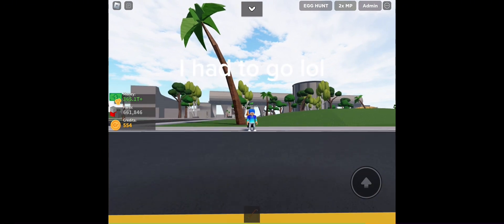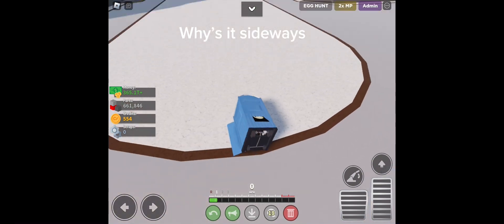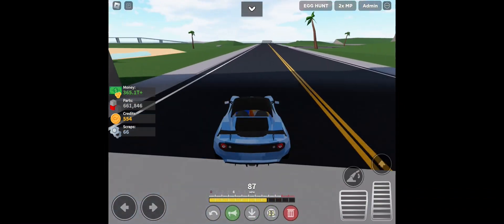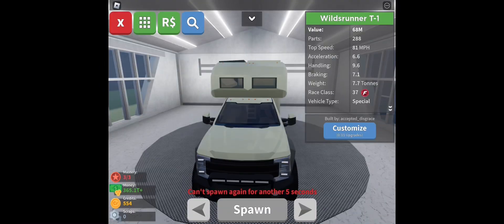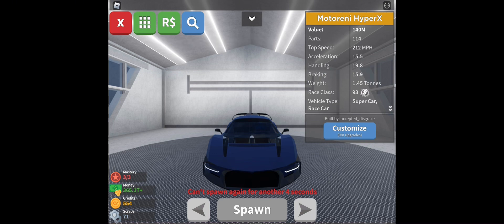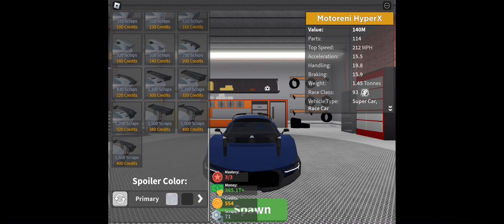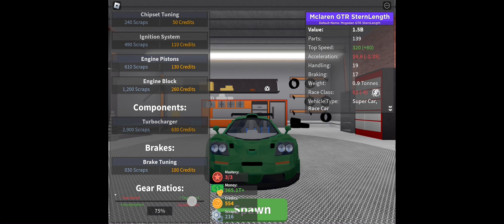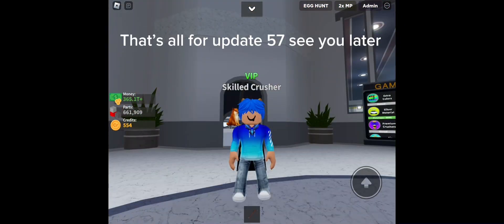Update 57 car crushers 2 everything new